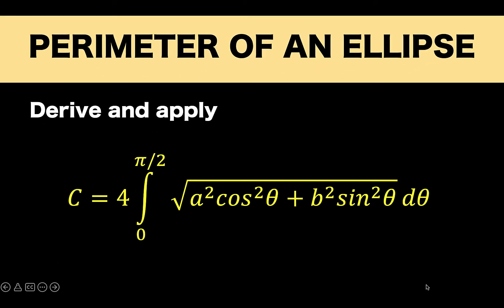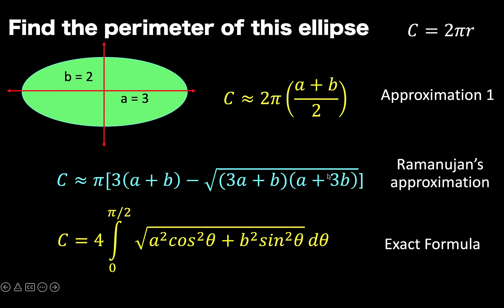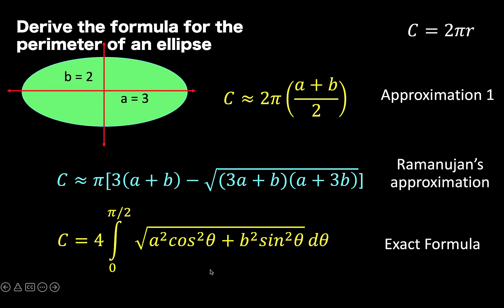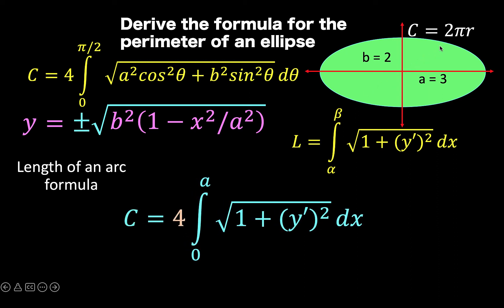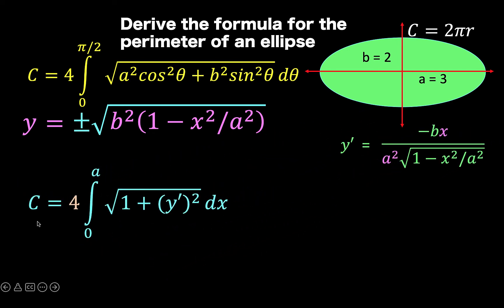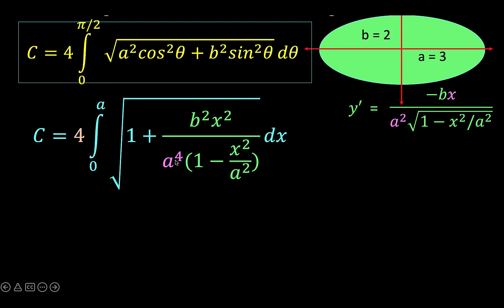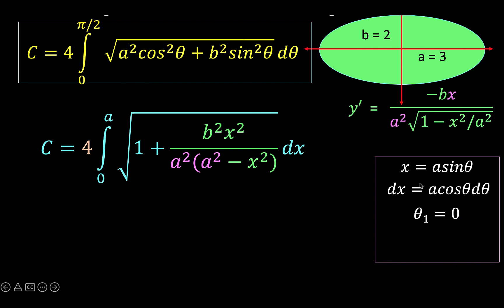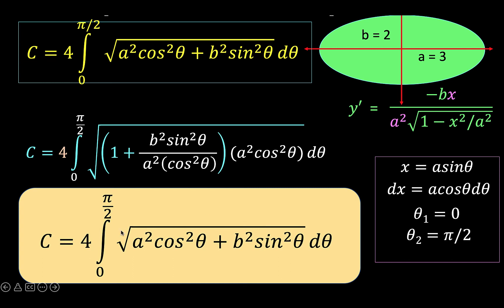3 Ways To Compute for the Perimeter of an Ellipse and Derivation of the Calculus Formula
3 Ways To Compute for the Perimeter of an Ellipse and Derivation of the Calculus Formula